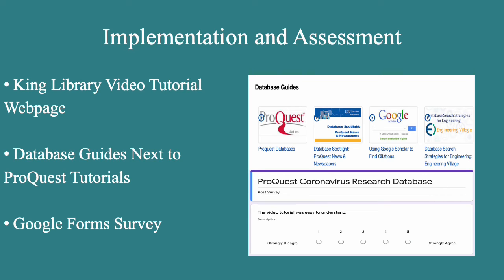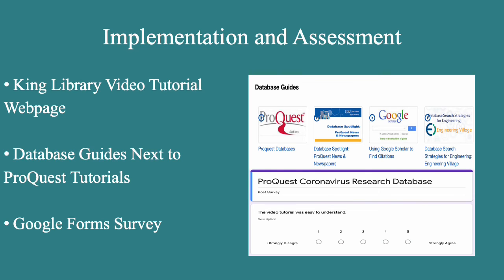Summary Presentation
Final Presentation